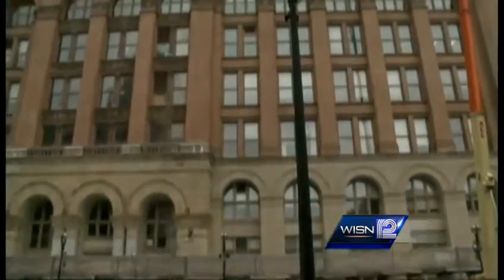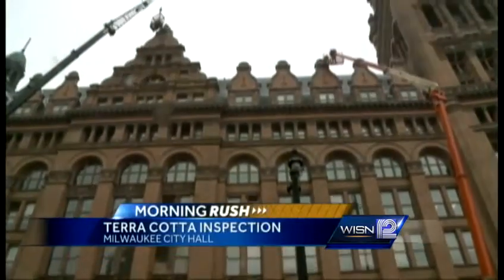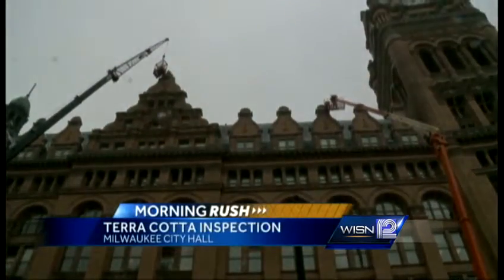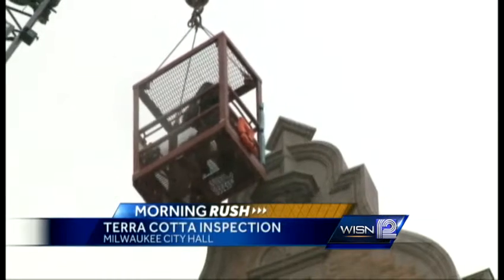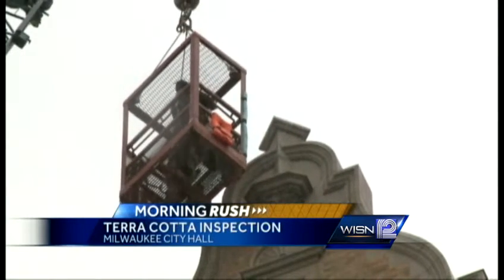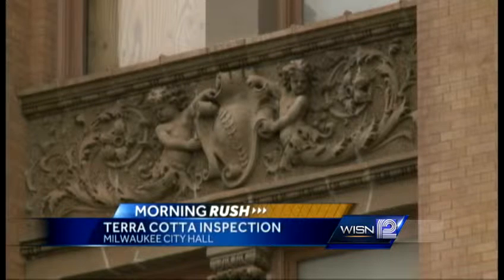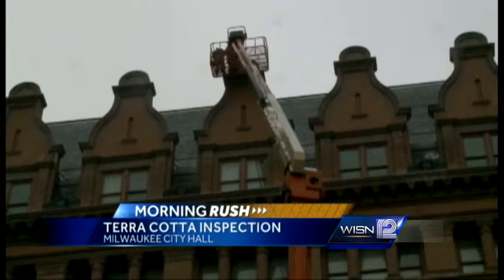Crews inspecting Milwaukee City Hall... Again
Survey crews are inspecting the Terra Cotta exterior of Milwaukee's City Hall for the fourth time. The city is suing the companies involved in a recent renovation after part of the facade fell from the building.